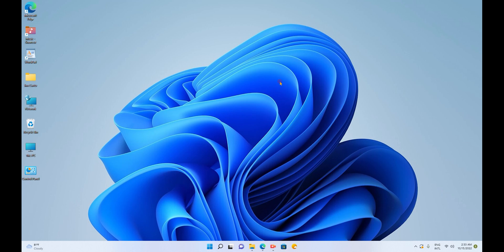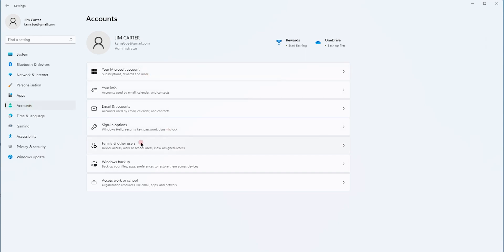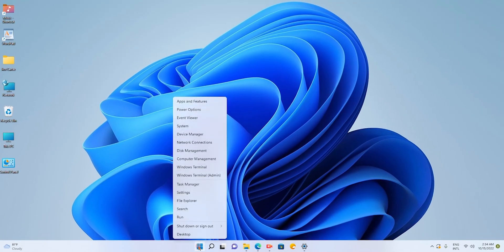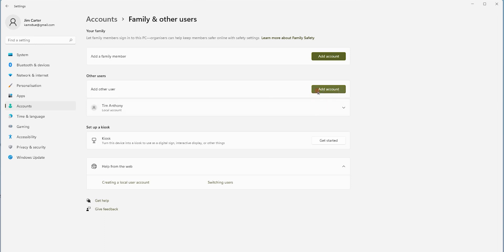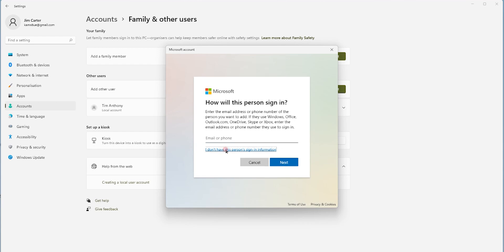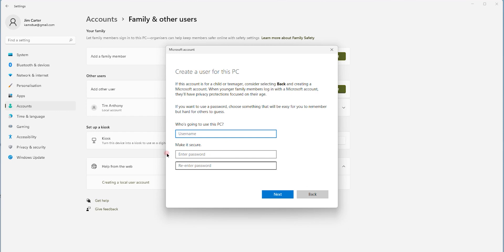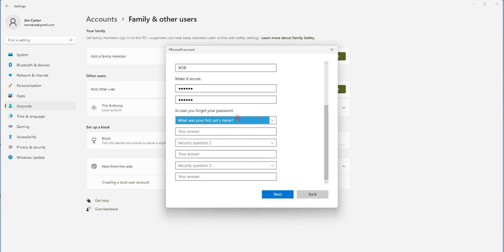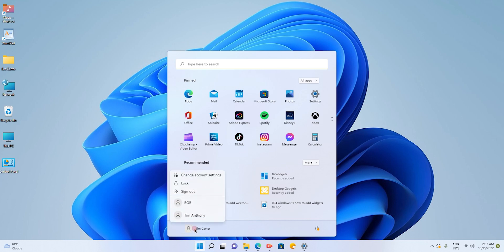How to Add New User in Windows 11? | User Profiles on Windows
How to create a new user on Windows 11? The user profiles on Windows act as separate devices. You can easily create a new user profile on Windows and separate it from the rest of the user accounts on your Windows 11-running machine. Learn how to create user accounts on Windows easily.